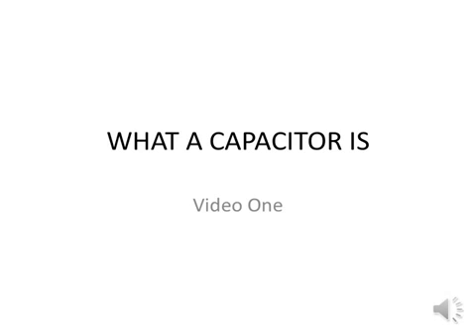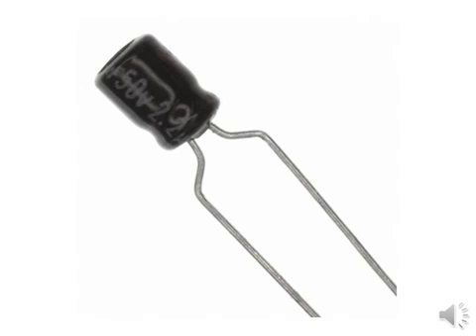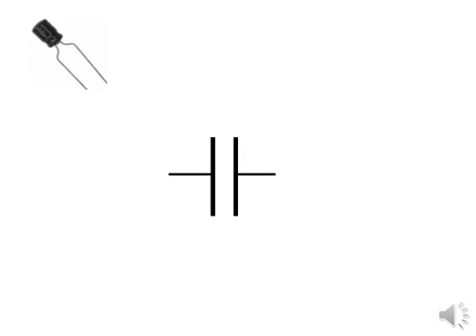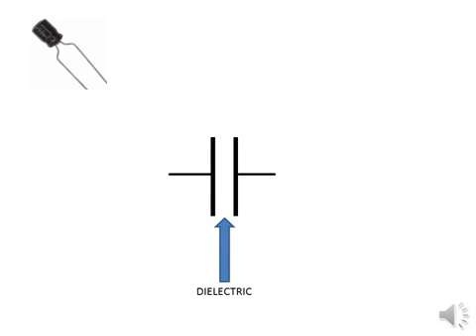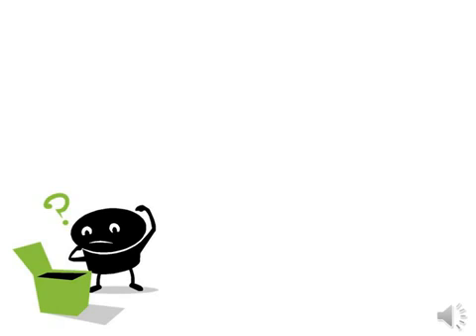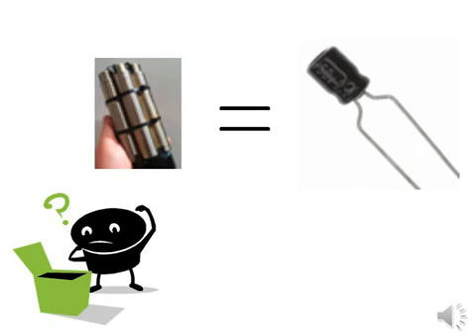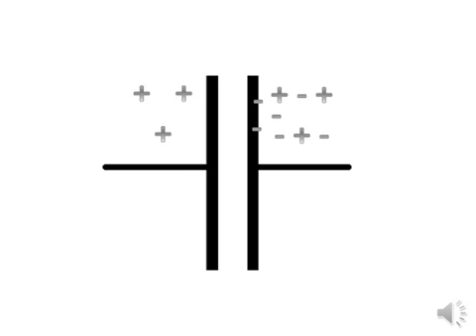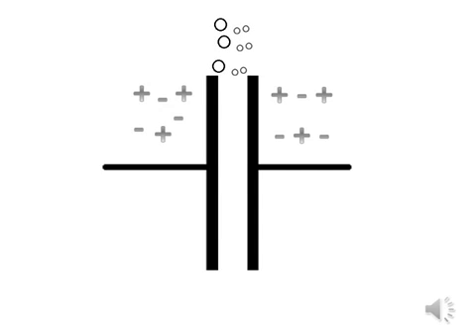Video One WHAT A CAPACITOR IS TO HHO YouTube2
Add a thin Dielectric Coating to the Cathode and your HHO Cell can function like a Capacitor, if you power the System with Stanly Meyer's Circuits.